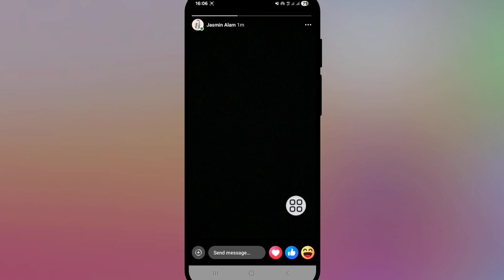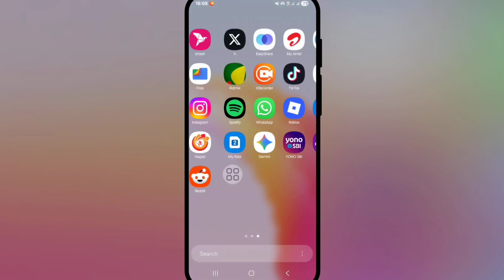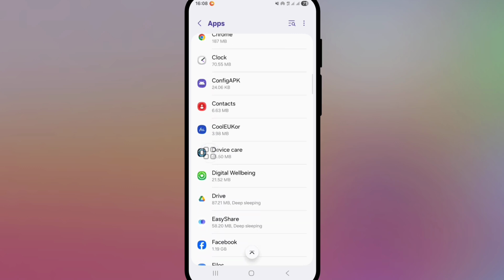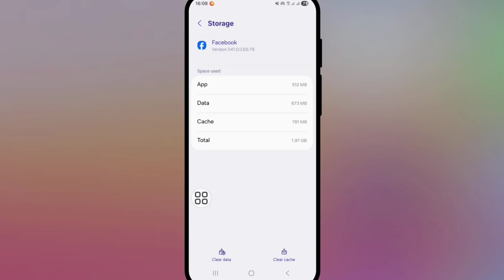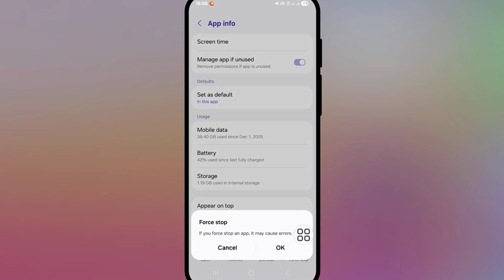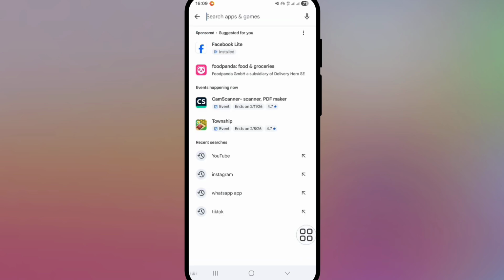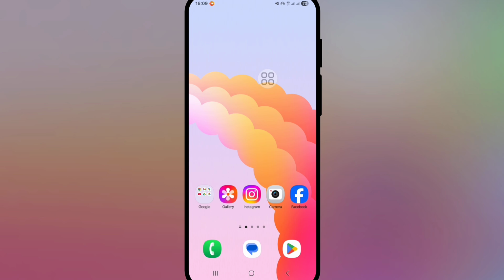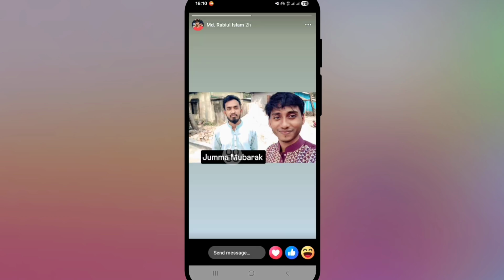Fix Facebook Story Black Screen Problem 2026 | Facebook Stories Not Showing | Fb Black Story Problem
In this tutorial I will show you, How to Fix Facebook Story Black Screen Problem.